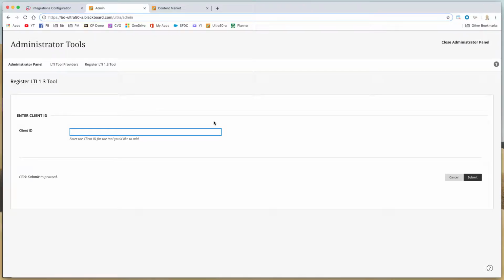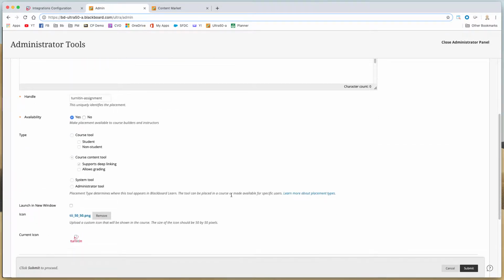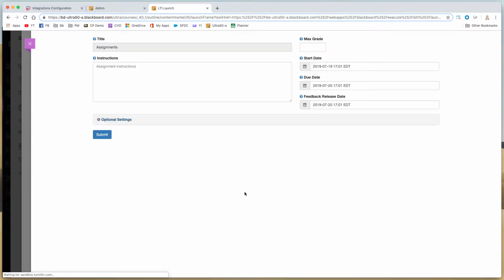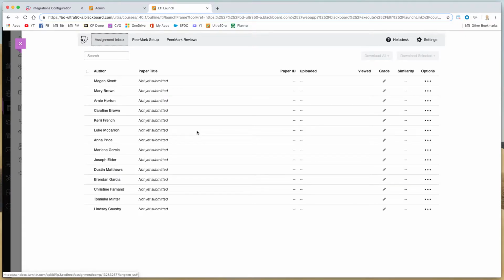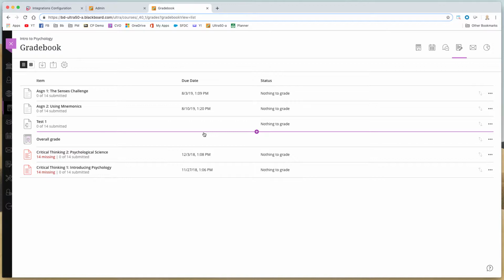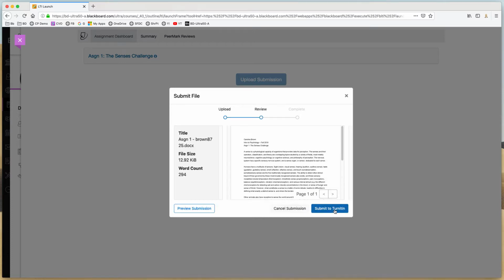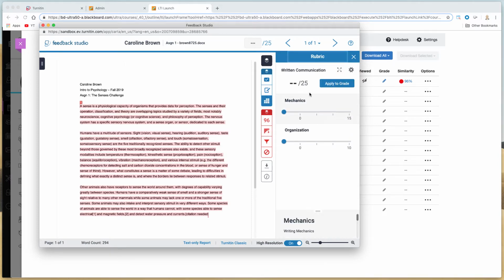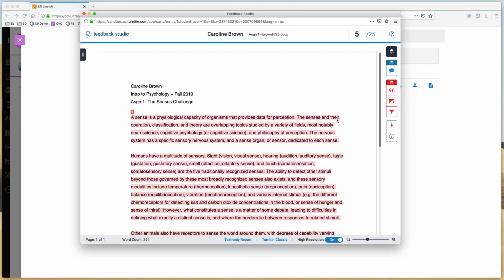Turnitin Integration - Setup & User Experience: Blackboard Learn Ultra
Step-by-step Administrator, Instructor, and Student walkthrough showing: the creation/configuration of the LTI v1.3 integration components, as well as the instructor and student usage experience for the Turnitin integration in Blackboard Learn Ultra Experience.

Note: Starting with Blackboard Learn Release 3700.9, integration grades will sync to the Blackboard Grade book in an unposted state enabling the instructor to decide when to Post the grades to the student.

Table of Contents:

00:00 - 1-Admin: LTI Configuration
01:52 - 2.Instructor: Assignment Creation
05:29 - 3.Student: Assignment Submission
06:53 - 4.Instructor: Assignment Grading